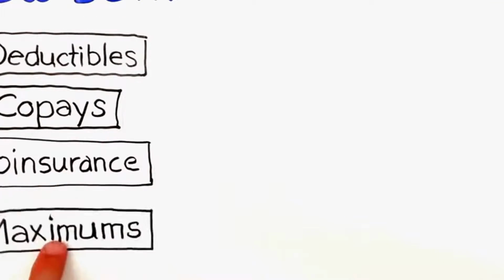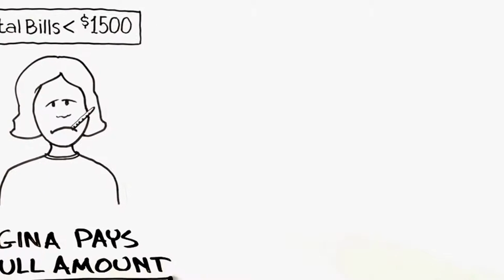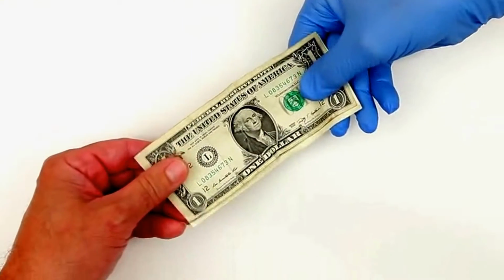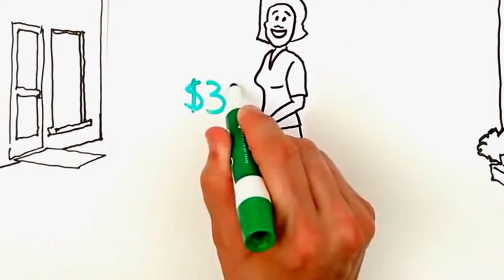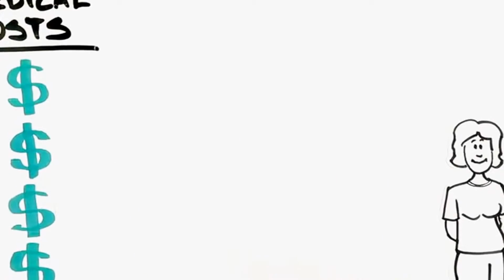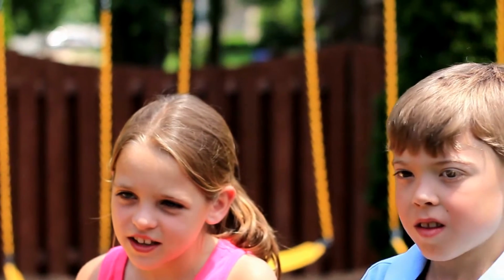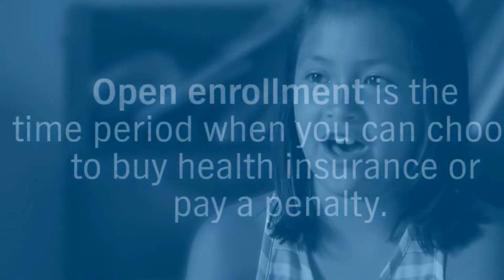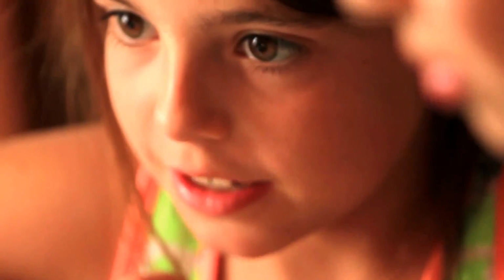health insurance deductible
health insurance deductible The amount you owe for covered health care services before your health insurance or plan begins to pay. For example health insurance deductible, if your deductible is $1,000, your plan won't pay anything until you've met your $1,000 deductible for covered health care services subject to the deductible.health insurance deductible